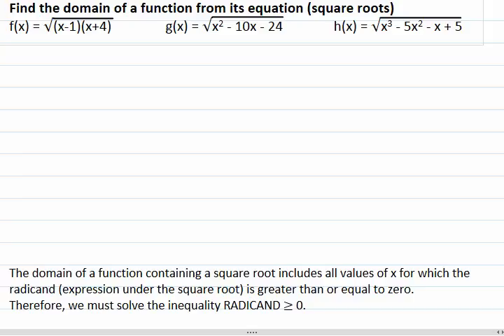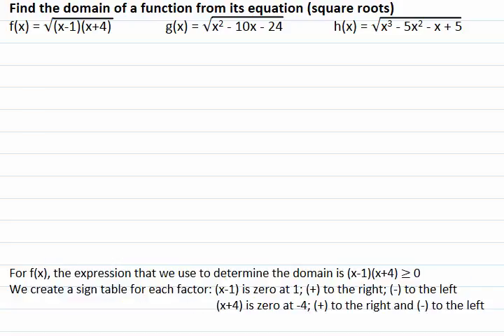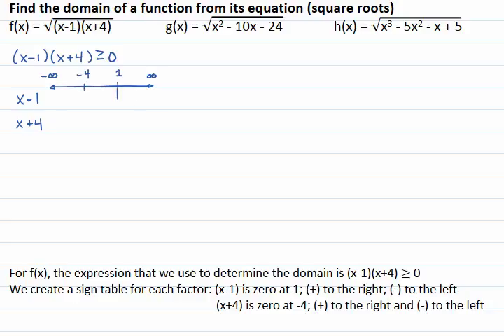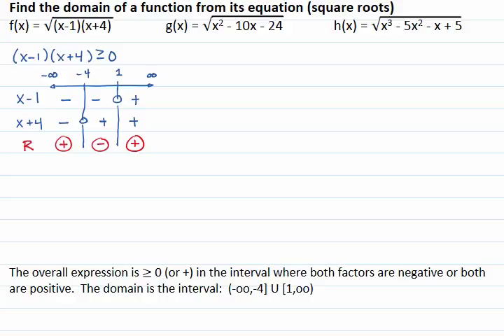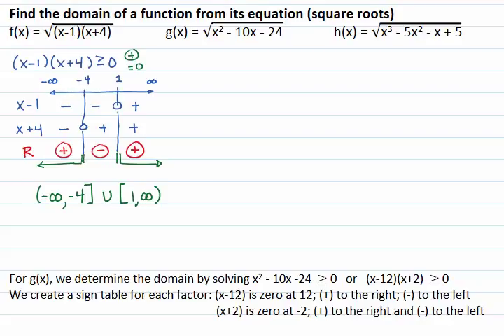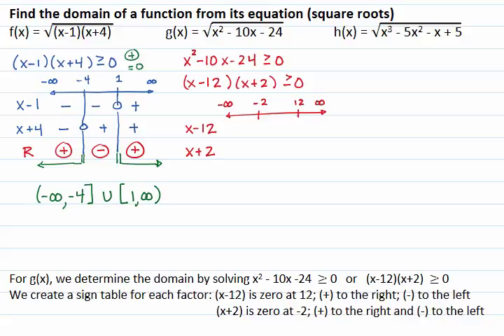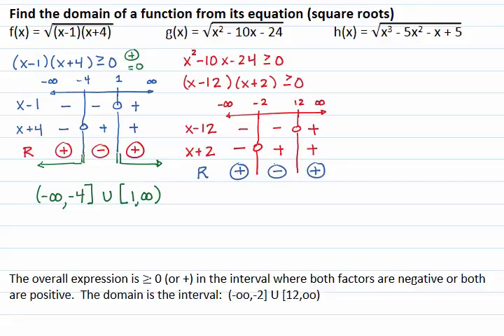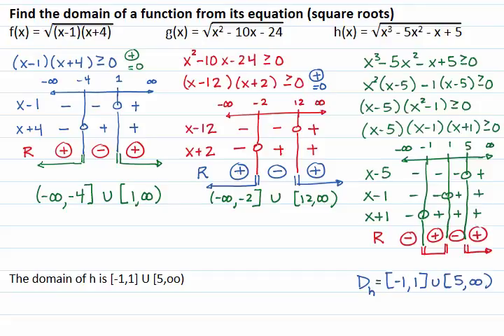Domain of Function with Polynomial Radicand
Find the domain of a function with equation the square root of a polynomial